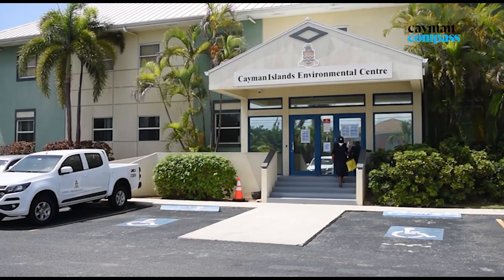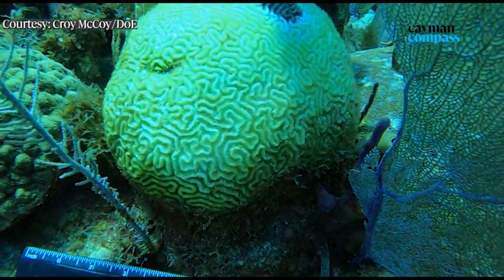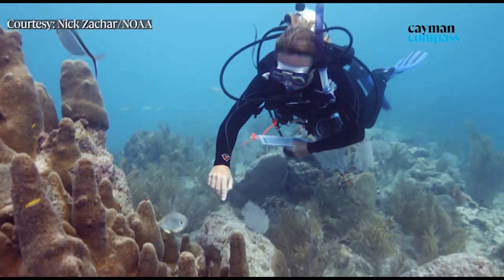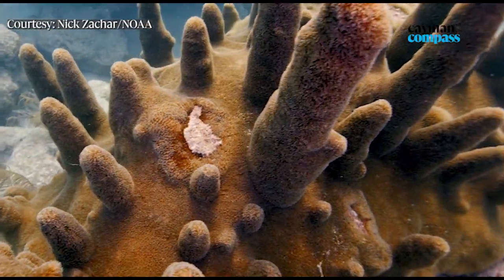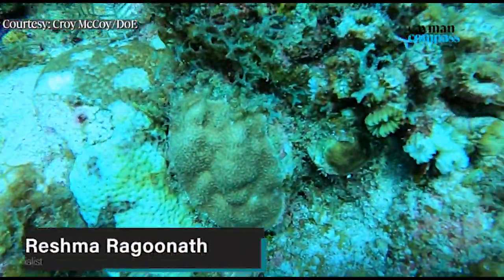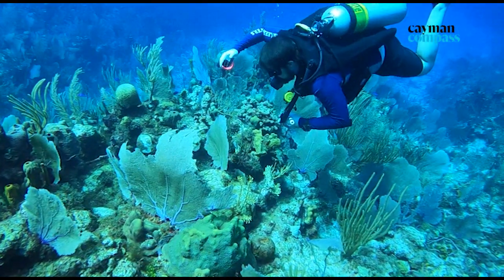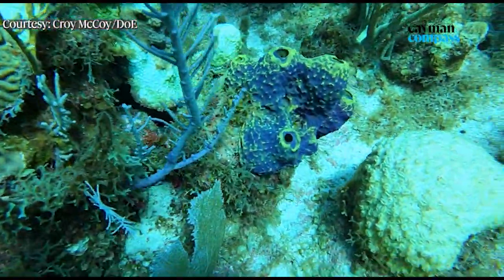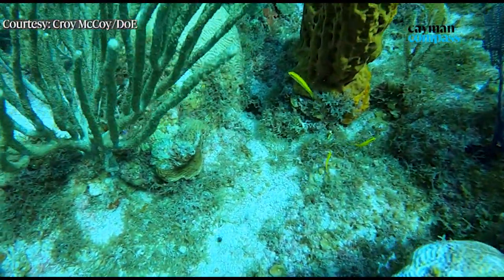Stony Coral Tissue Loss Disease found in Cayman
Cayman’s reefs are under attack from the mysterious, but deadly Stony Coral Tissue Loss Disease that has ravaged Florida’s coral reefs.

Staff at the Department of Environment are racing to try to save local corals from the devastation witnessed there.

The Florida Fish and Wildlife Commission reported that the Upper Keys has lost more than 40% of its coral cover due to disease.

Last week, a diver in Cayman came across coral that had been impacted by the disease at Penny’s Arch, along the north coast.

Read the full story at Caymancompass.com